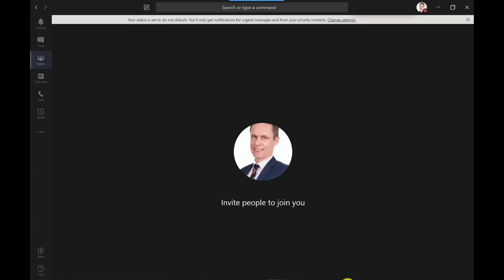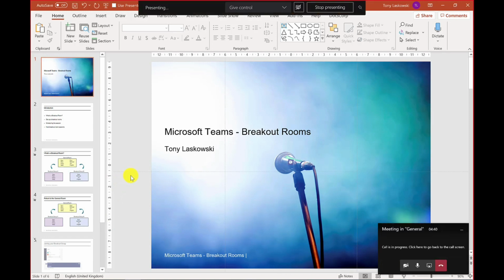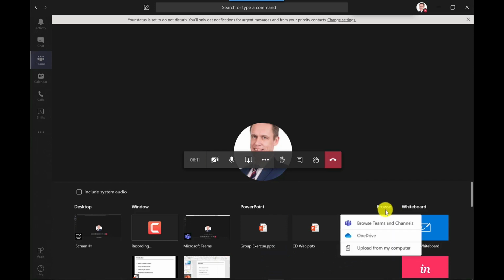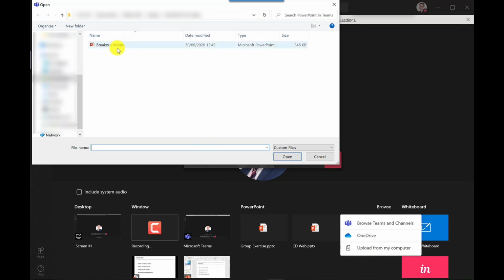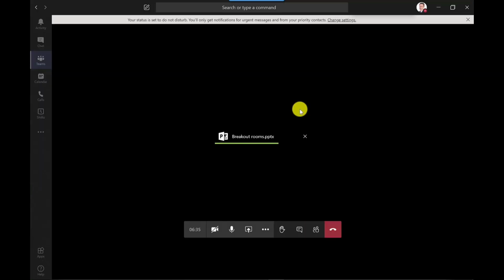How to share PowerPoint Slides in Microsoft Teams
Learn How to share PowerPoint Slides in Microsoft Teams the correct way. There are different ways to present your PowerPoint slides in a Teams meeting. In this video I will show you the best way to share your PowerPoint Presentation.

🚨 MASTERCLASSES
👉 Master the Basics of Microsoft Excel